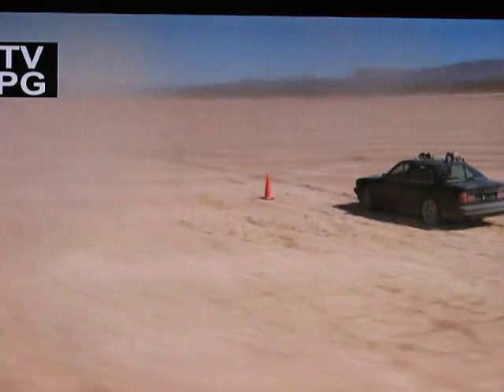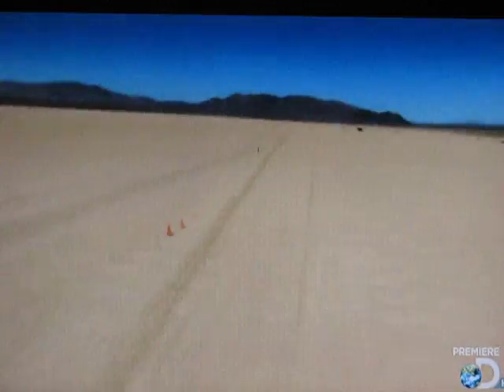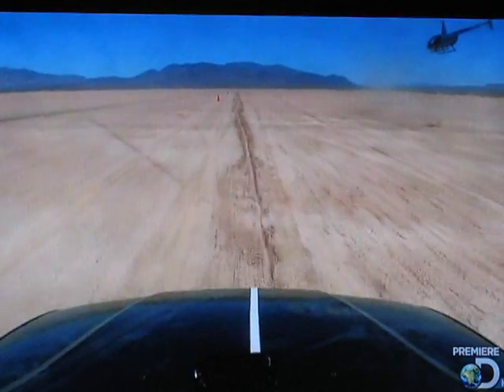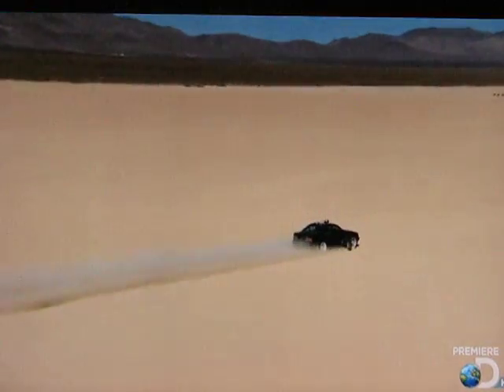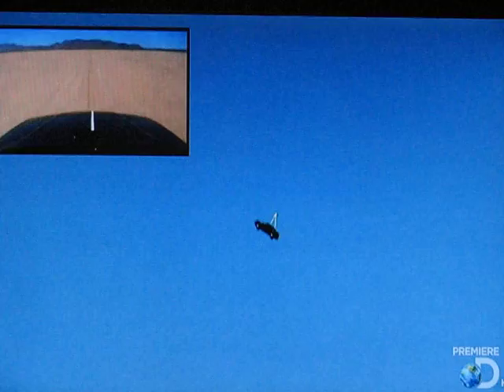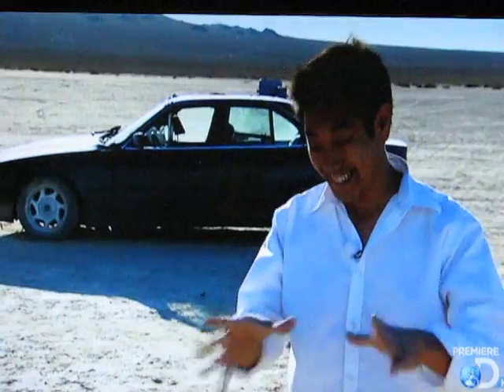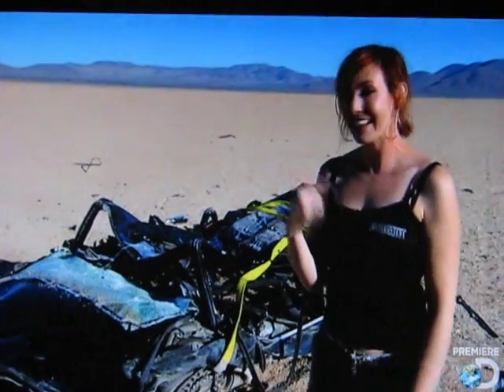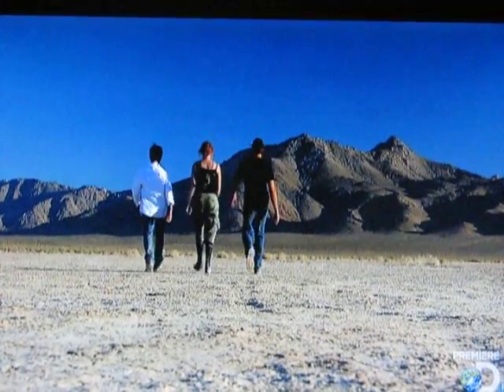Mythbusters - Car Drop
A final video from Mythbusters from the Demolition Derby Special that involves a car being dropped 4000 feet in the air